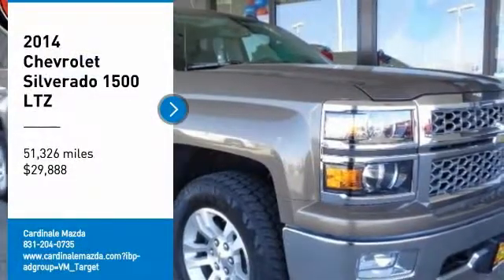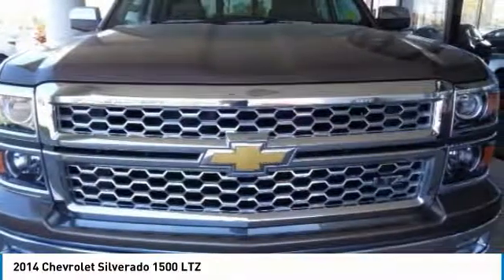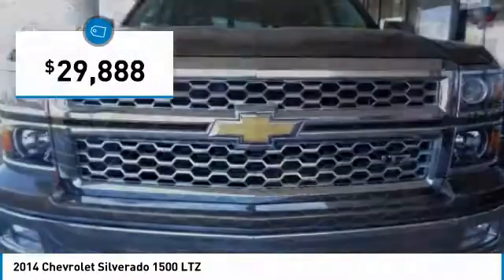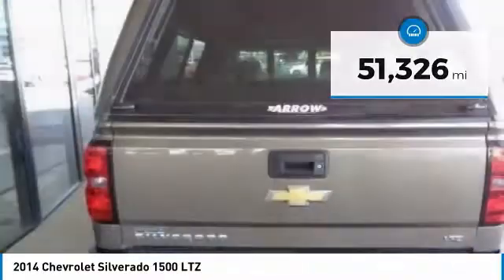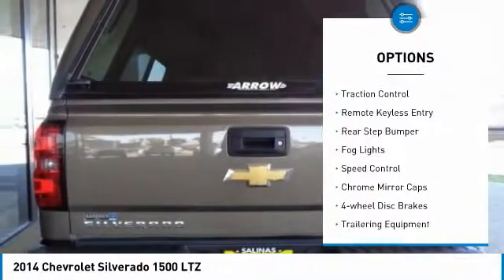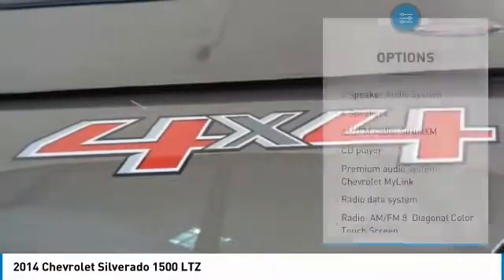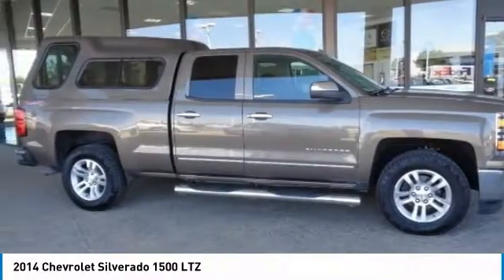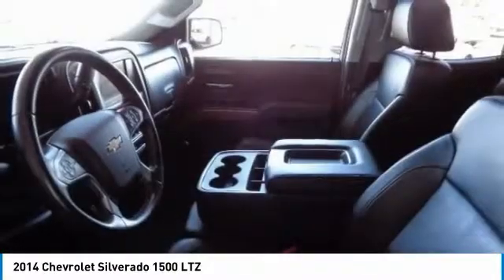2014 Chevrolet Silverado 1500 2014 Chevrolet Silverado 1500 LTZ FOR SALE in Salinas, CA P11895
2014 Chevrolet Silverado 1500 LTZ

Cardinale Mazda
500 Auto Center Circle

Odometer is 12739 miles below market average! 6-Speed Automatic Electronic with Overdrive, 4WD, 40/20/40 Front Split Bench Seat, Automatic temperature control, Exterior Parking Camera Rear, EZ Lift & Lower Tailgate, Heated Driver & Front Passenger Seats, Memory seat, Radio: AM/FM 8  Diagonal Color Touch Screen, Rear 60/40 Folding Bench Seat (Folds Up), Rear step bumper, SiriusXM Satellite & HD Radio, Trailering Equipment. Clean CARFAX.  Awards:     NACTOY 2014 North American Truck of the Year     2014 KBB.com Brand Image Awards  We develop outstanding relationships where everyone wins! We are happy to send you a personalized video of any of our new and used cars, trucks or SUV s. Just call, text or email and ask. If you are in the market for a new or pre-owned vehicle, do yourself a favor and stop by our dealership in Salinas to see what we can do to help with your needs. Serving the local Salinas, Seaside, Carmel, Pacific Grove, Gilroy, Hollister, Marina, Monterey and Central Coast areas.  Vehicle price and availability are subject to change without notice.